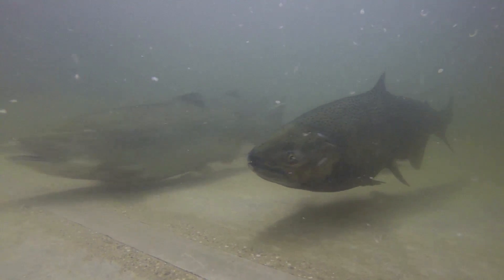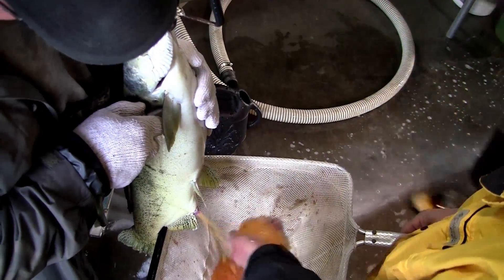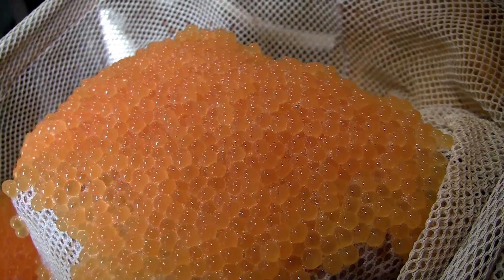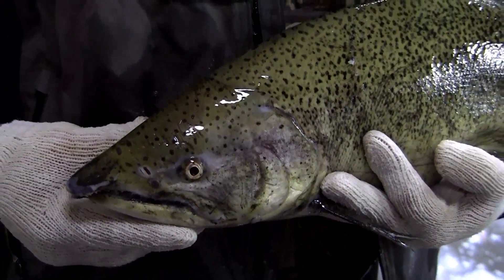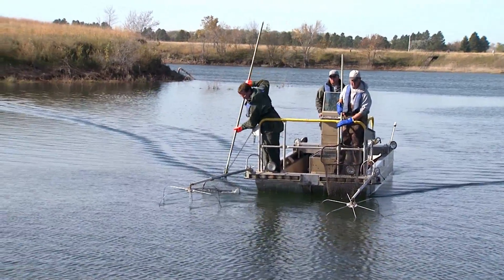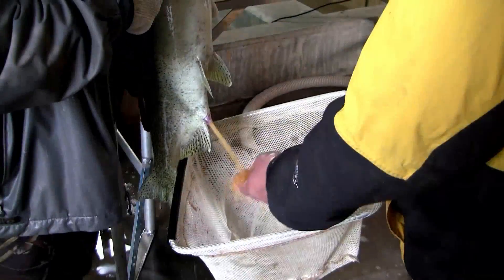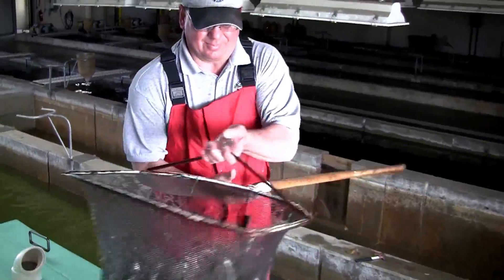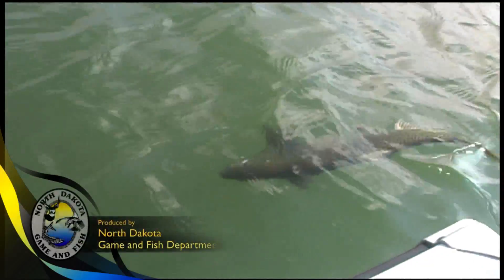Salmon Spawn - NDGNF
Fishing for salmon on Lake Sakakawea is a popular pastime for many anglers. Because there is no natural salmon reproduction in the lake, salmon are stocked each year.  Salmon used to stock the lake are produced from eggs collected from the lake’s existing salmon population. These eggs are hatched at the nearby hatchery. Once large enough, the new salmon are released into the lake. Learn more about this process and the state of the salmon population in Lake Sakakawea from North Dakota Game and Fish fisheries biologist Russ Kinzler.